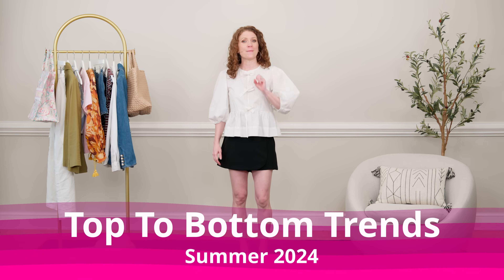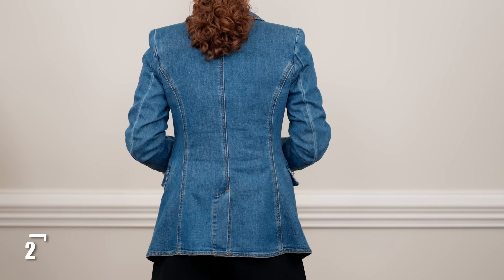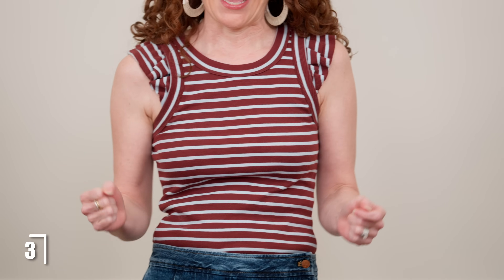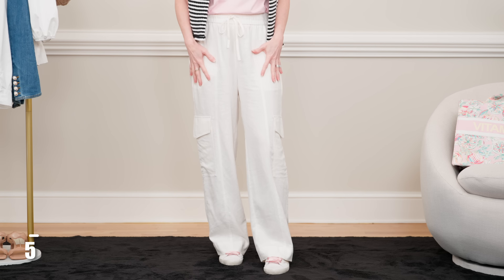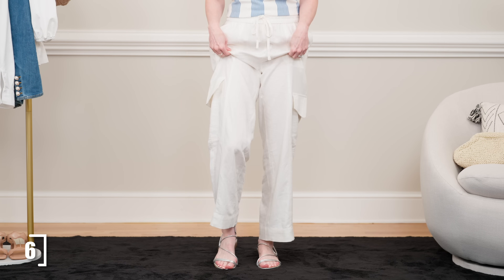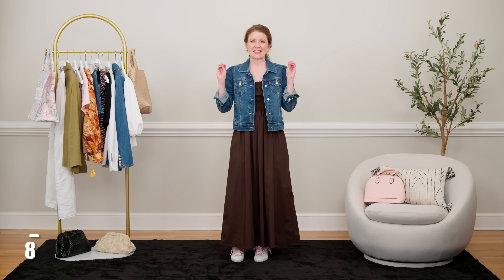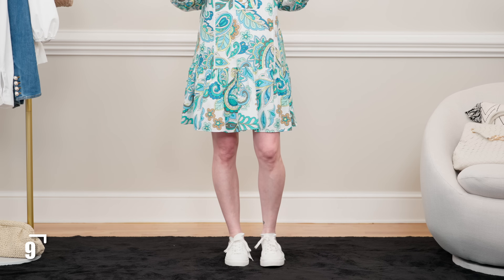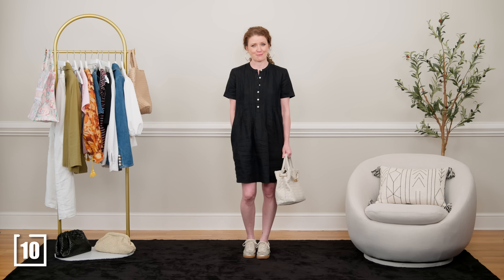What TRENDS To Wear From Head To Toe For The BEST Summer Outfits!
This video will show you how to pair trends together from head to toe to create some of the best outfits for summer 2024.

Measurements: I am 5'4" and wear an XS, 0, 25 and I usually do not wear petites. All of these are regular sizes.

Walmart Pillow
Walmart Plant
Walmart Linen Chair
Clothing Rack

00:00 - Intro

00:21 - Outfit 1
White Bow Top Amazon
Mesh Flats
Anthro Bag

01:21 - Outfit 2
Denim Blazer 0 TTS
Button Up Shirt 2 TTS
Crepe Skort 0 TTS
Pointed Toe Flats
Strappy Blk Sandals
Anthro Bag

02:33 - Outfit 3
Free Assembly Tank S Fitted
Denim Skort 25 TTS
Mona Sandals
Bag - Ivory Woven

03:43 - Outfit 4
Anthro Tassel Top XS TTS
Slinky Sandal

04:34 - Outfit 5
Cargo Linen Pants XS TTS
Pink Tee Small, Sized up for larger fit
GG Sneakers
Vitamin Sea Bag
Sweater XS TTS

05:46 - Outfit 6
Halter Top
Cargo Pants
Walmart Straw Bag
Loft Straw Bag
Silver Samantha

06:30 - Outfit 7
Tank Small Runs Small
Green Blazer XS TTS
Straw Earrings
Large Woven Tote

07:25 - Outfit 8
Brown Maxi
Add Denim Jacket Over Shoulders
GG Sneakers
Pink Bag

08:57 - Outfit 9
Short Paisley Dress
All White Poppy Sneakers
Bag - Ivory Woven

09:46 - Outfit 10
Silver Sneakers
Bag - Ivory Woven

10:42 - Outro